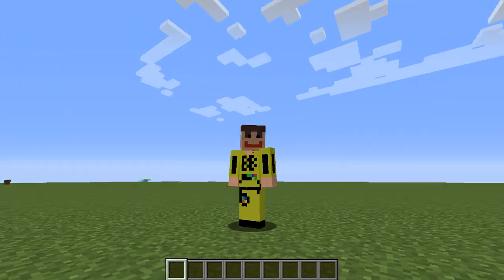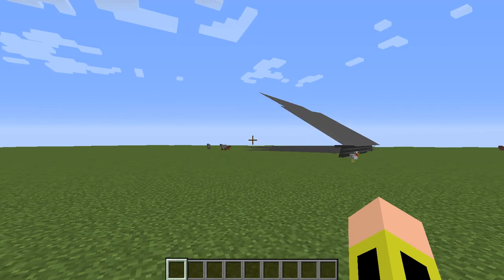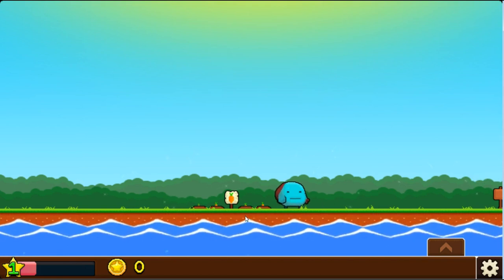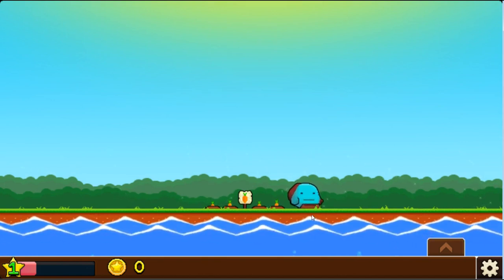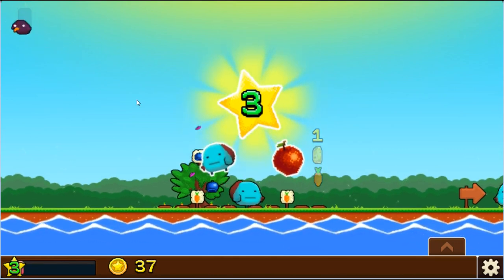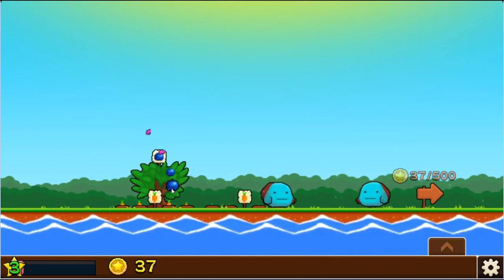5 Subscriber Special!!!!!!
Its Finally Here! Thanks and I hope you enjoy this video!